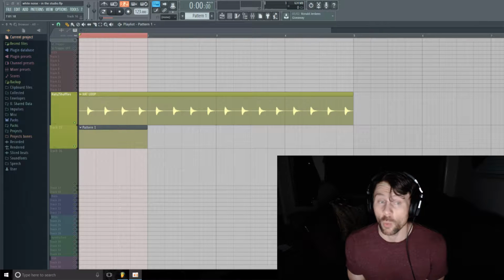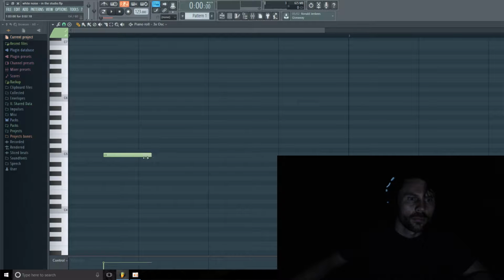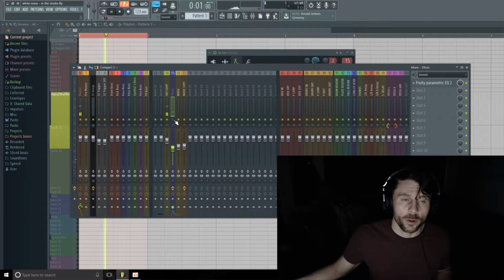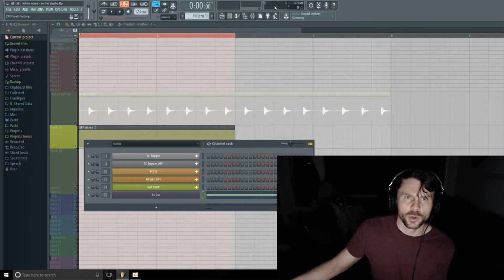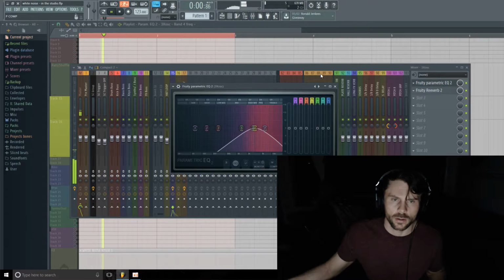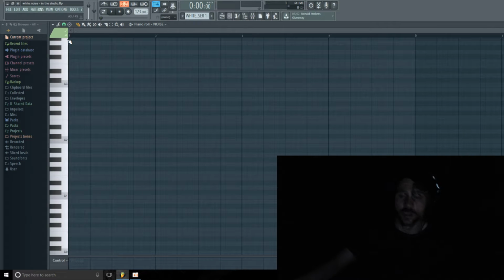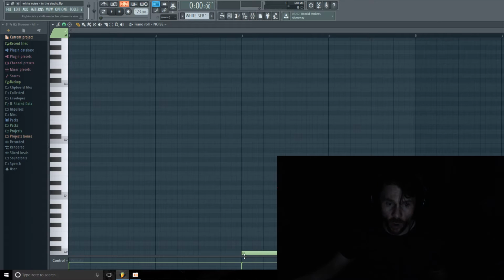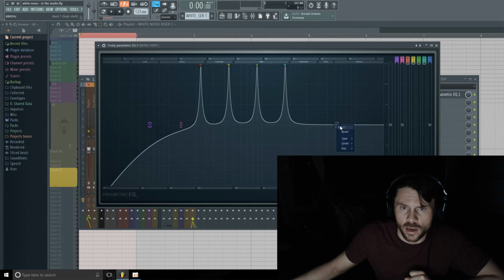In the studio with Donny Carr #33 - The power of white noise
In this episode we talk about the power of white noise and I show you various examples of how to use it in the mix.